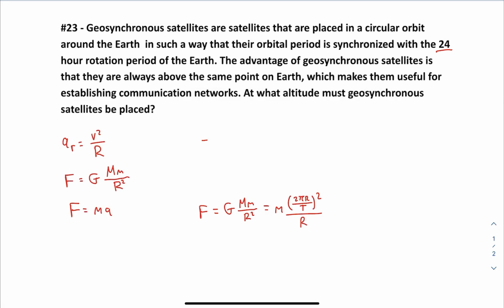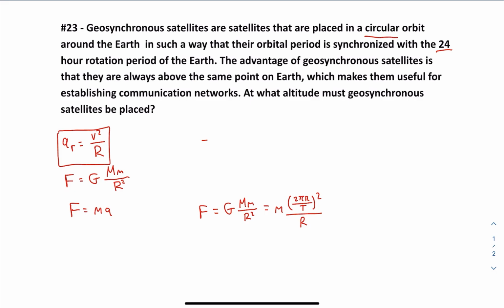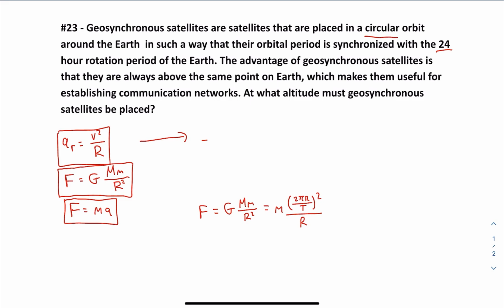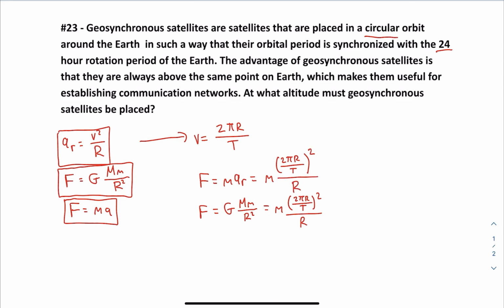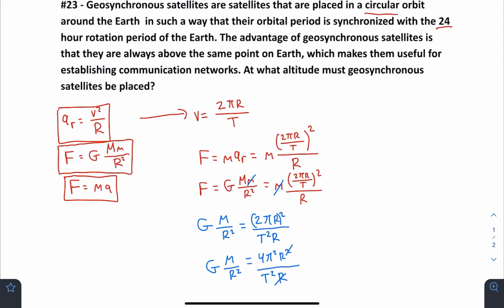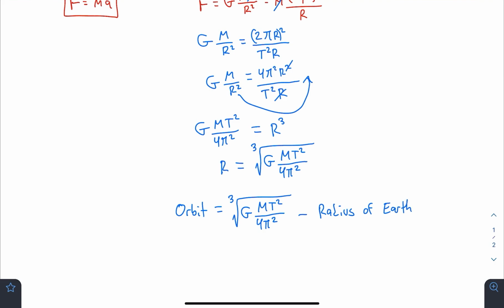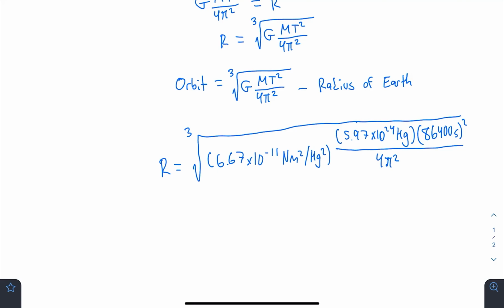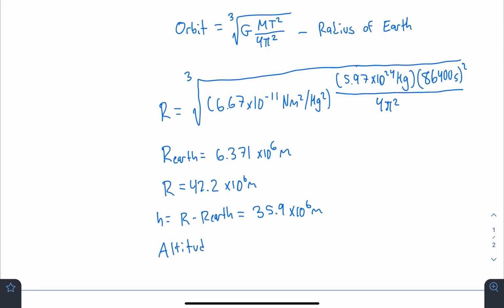Physics Problem 23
A walkthrough of problem 23 from the review packet